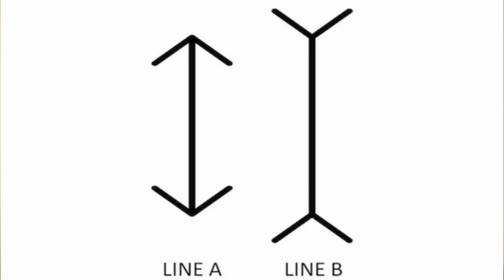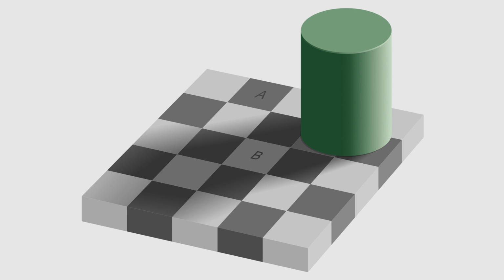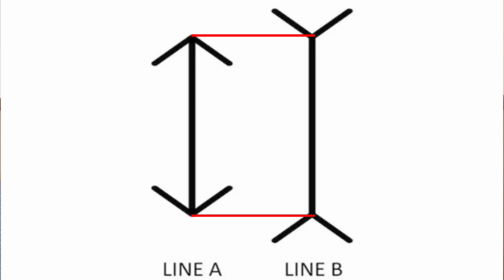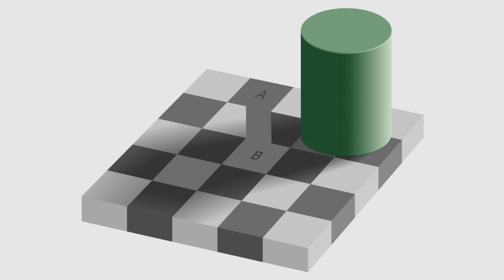Marketing Perception Biases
TIM QUEEN'S LINKEDIN ACCELERATOR PROGRAM

Sign up for my LinkedIn Accelerator Program today to get my complete A-Z LinkedIn client attraction system for your business in 2021!

- 15 modules and more than 6 hours of strategies, tactics, and recommendations.
- Step-by-step guides for implementing a successful LinkedIn sales funnel in 2021.
- How do you engage your ideal customer on LinkedIn?
- LinkedIn's 7 most effective content types to attract more clients.
- The 11 best content themes and topics for converting maybes into buyers.
- Daily, weekly, and monthly to-do lists, to fit everything into your schedule.
- Turn your LinkedIn profile into your LinkedIn sales funnel.
- How to get the LinkedIn algorithm to love your content!
- Get the most out of LinkedIn videos to attract more high-quality leads.
- LinkedIn content creation from A to Z: My top-secret process.
- The ideal way to build a relationship with a future customer.
- How to boost your LinkedIn strategy with LinkedIn ads.
- Discover my LinkedIn Team Strategies to accelerate your LinkedIn growth exponentially.